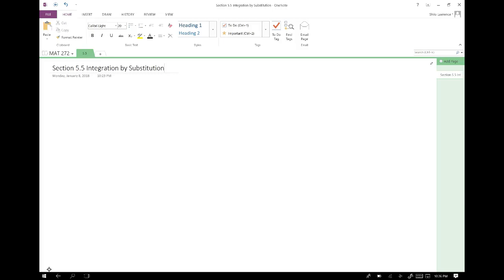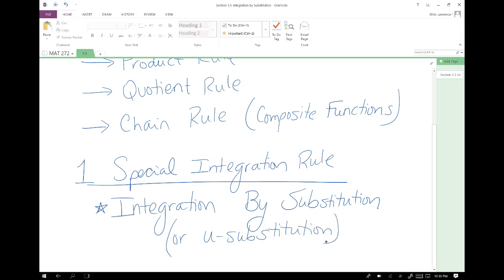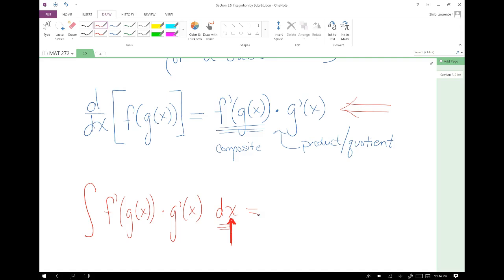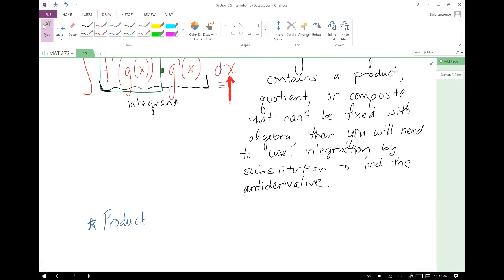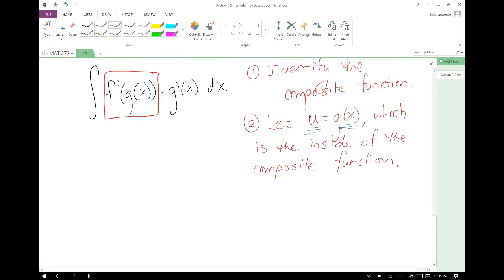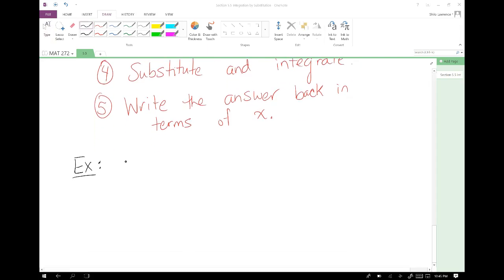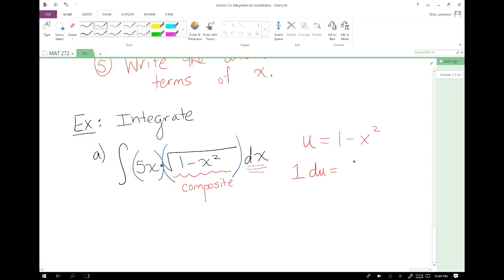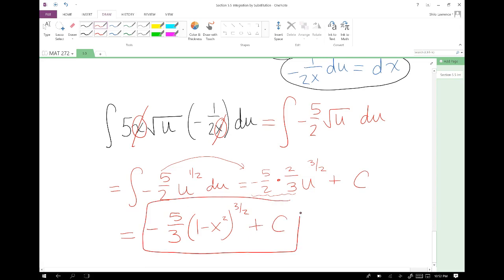Calculus II - Integration By Substitution Review